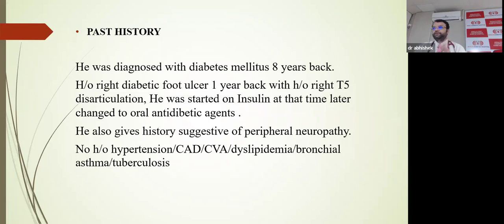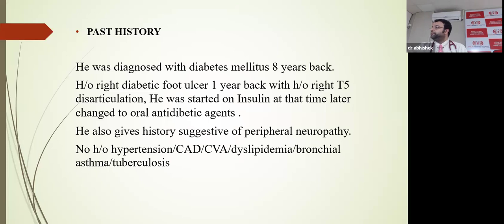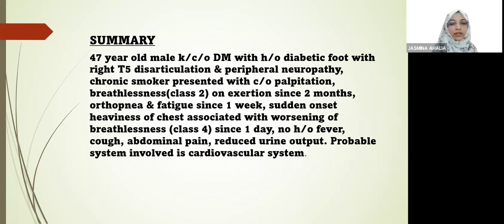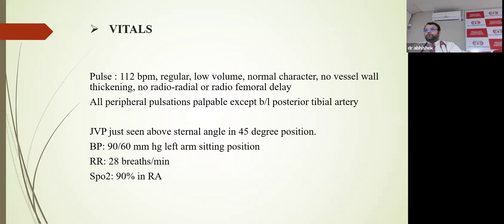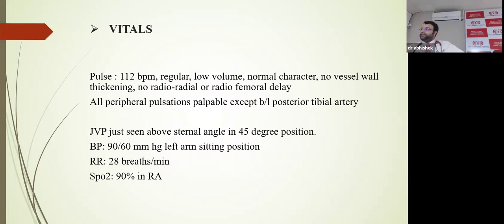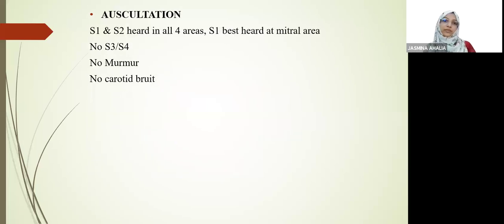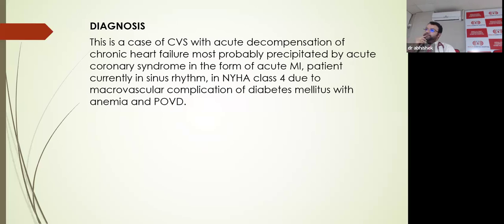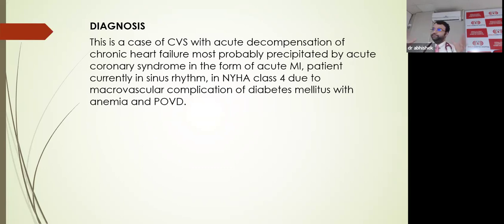SPICE ROUTE KERALA CLASSROOM OCTOBER 2024 - CARDIOLOGY CASE DISCUSSION